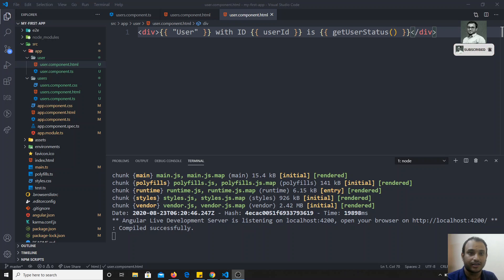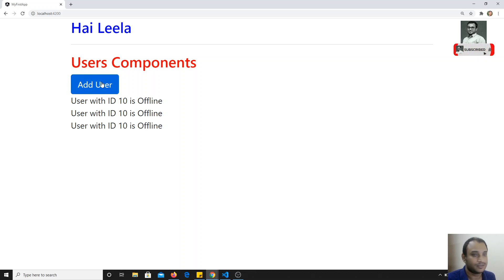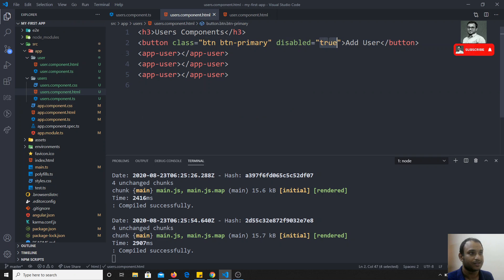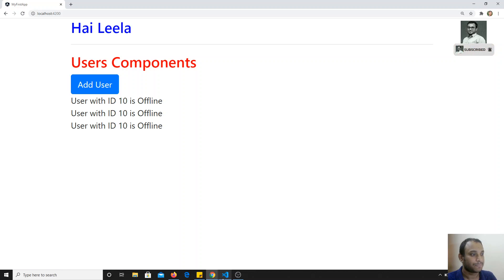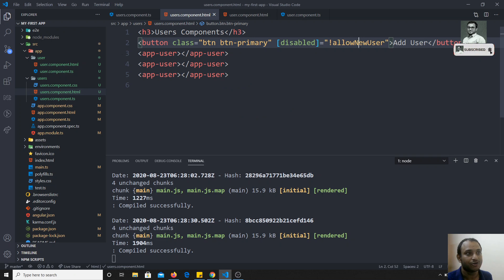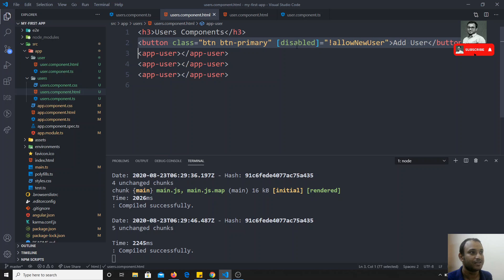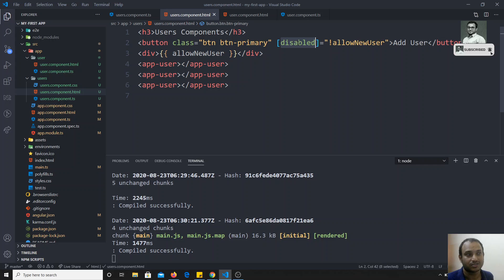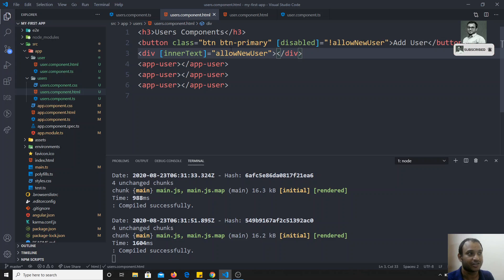12. Property Binding in the Angular. Bind Property to the attributes in the angular template.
Hi Friends
In this video, we will see how to use the properties in an angular template using property Binding.